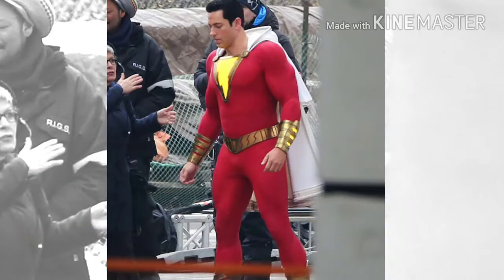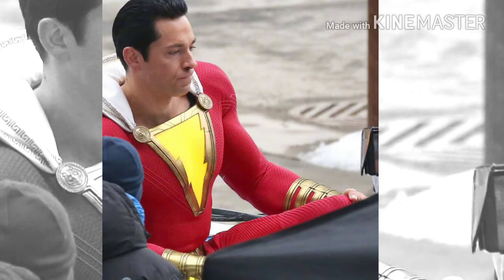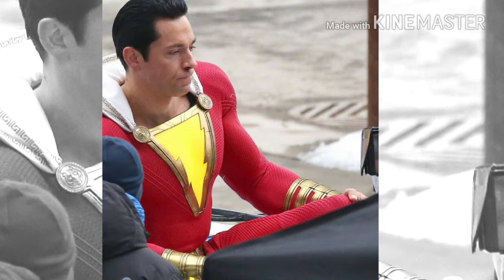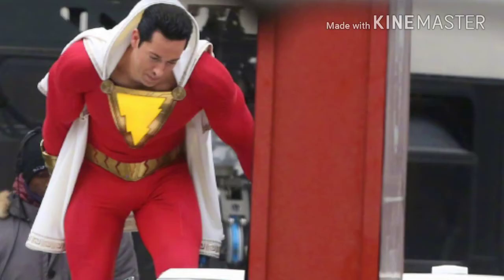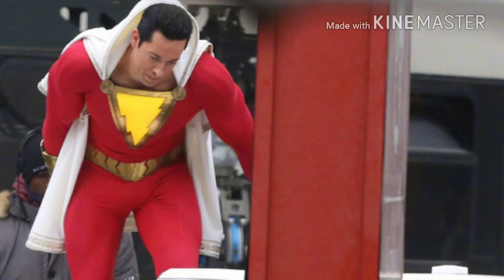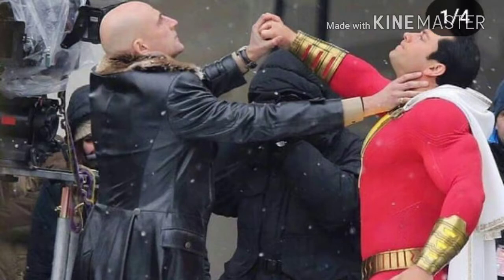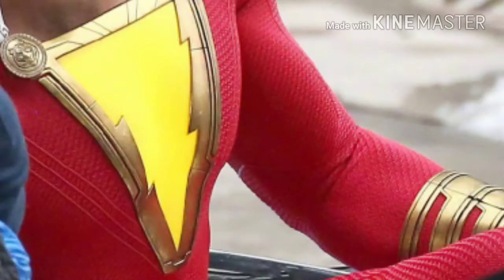High Resolution Photos of Shazam Suit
Close up, high resolution pictures of Zachary Levi in Shazam suit on set!